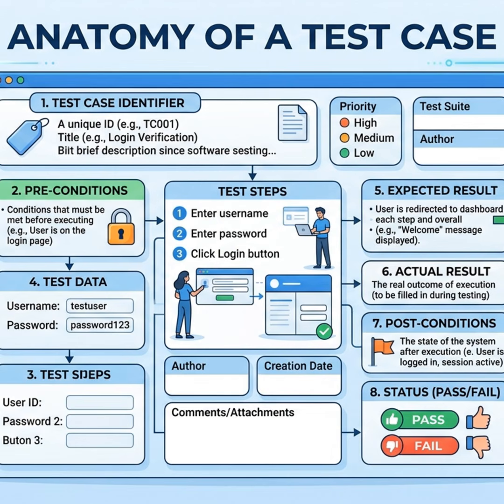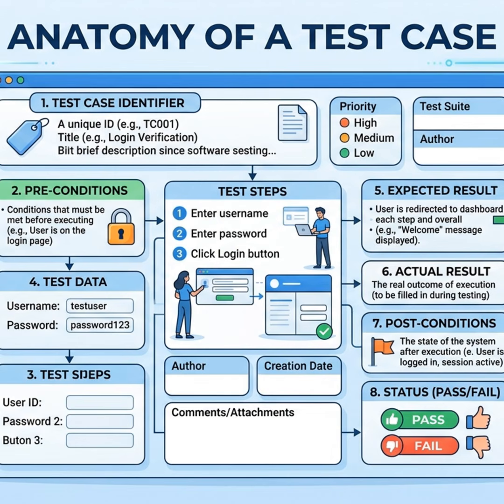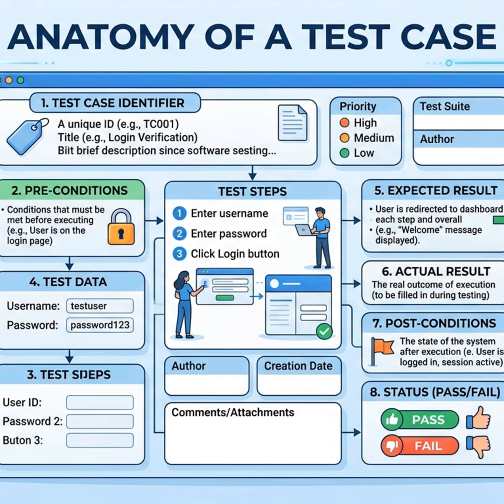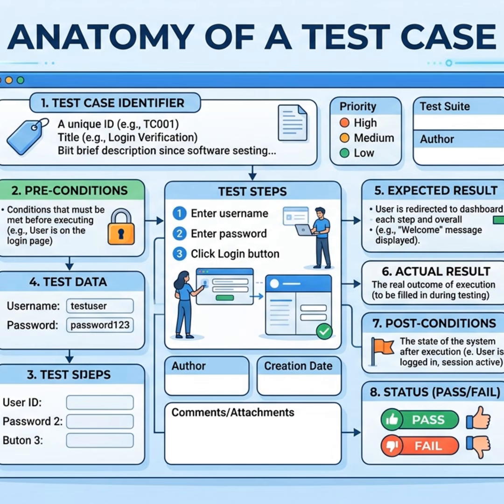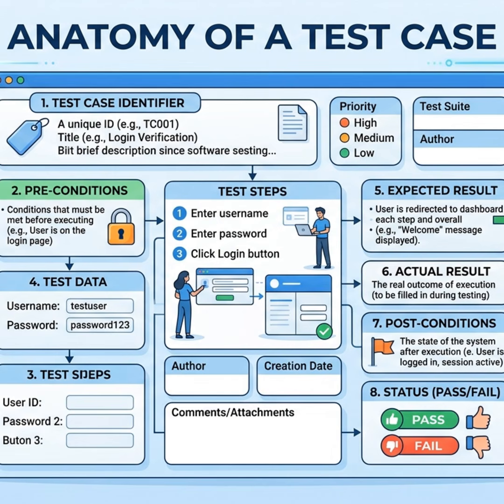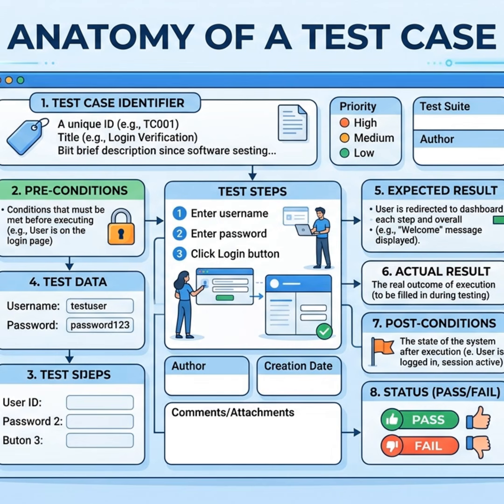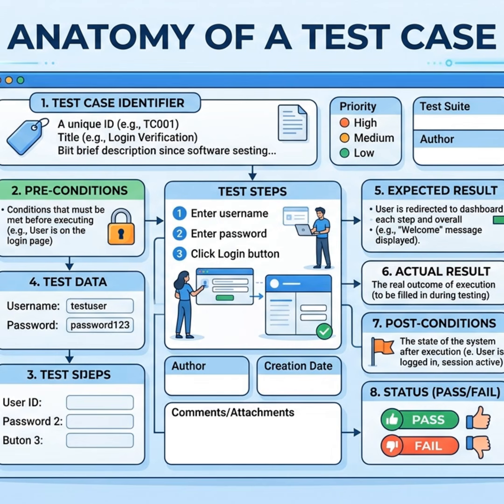Anatomy of the Professional Test-Case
A well-written test case is more than just a list of steps—it is a structured document that ensures software behaves as expected under different conditions. Each component of a test case serves a specific purpose, making testing consistent, repeatable, and easy for any tester to execute.